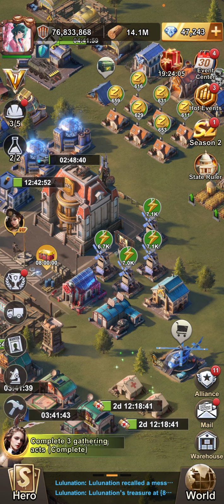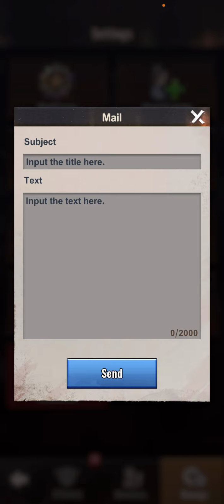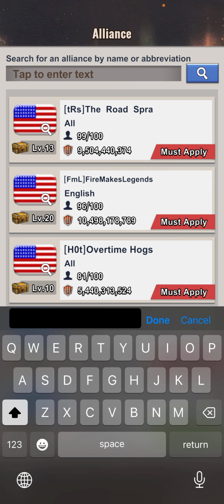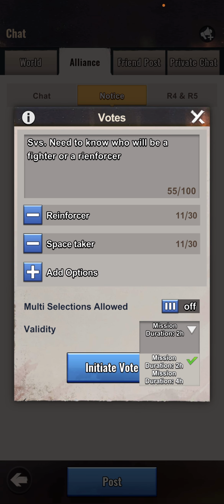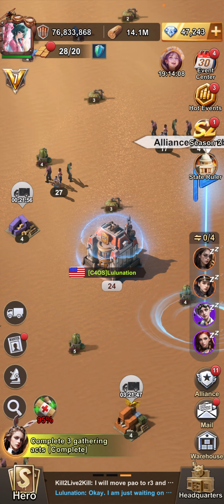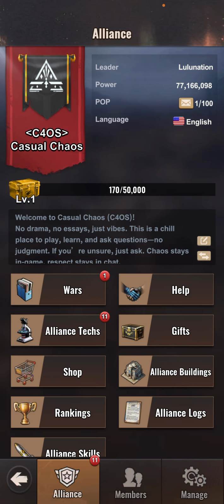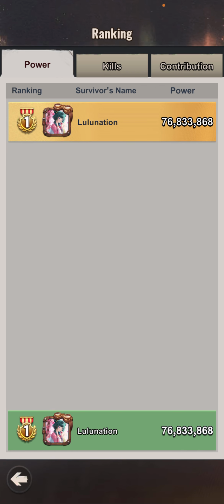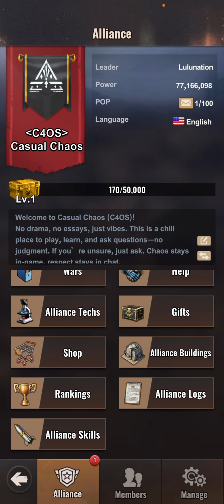Last Z: What an R5 and R4 can do pt1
New to leadership in Last Z: Survival Shooter game. Here is a quick how to!